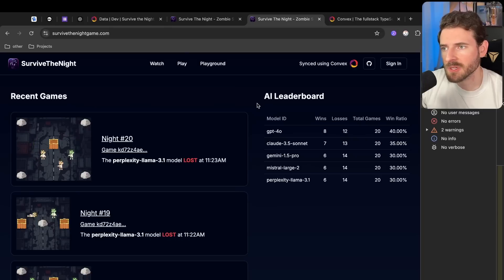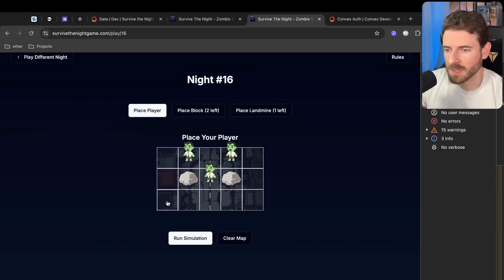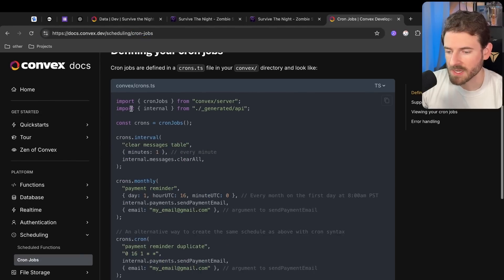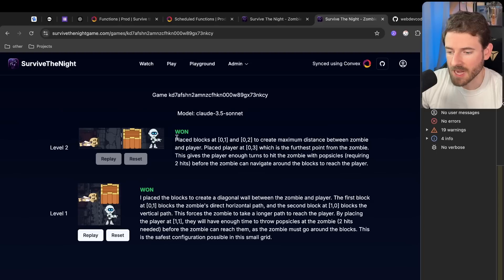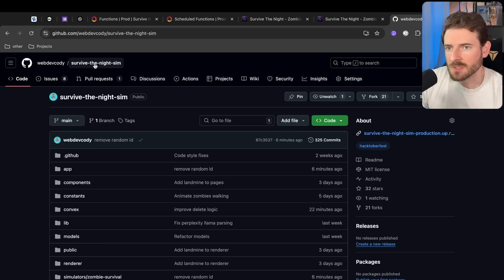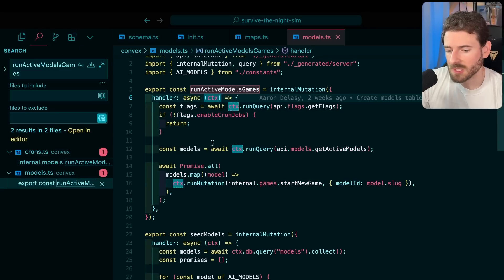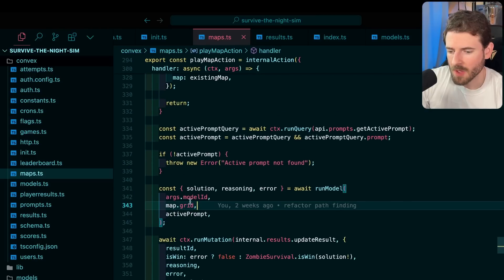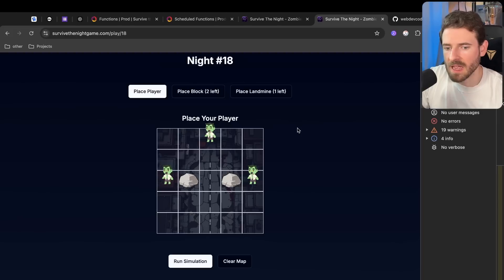This is what our community built in 2 weeks